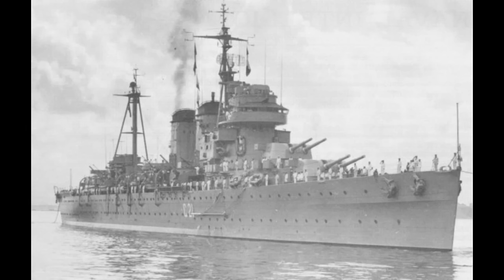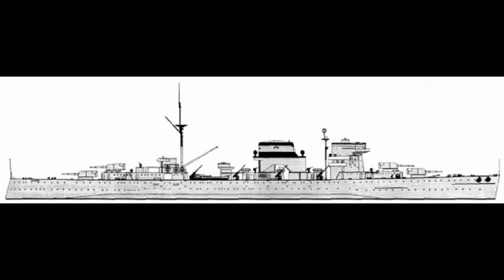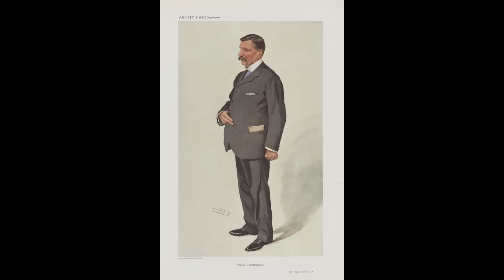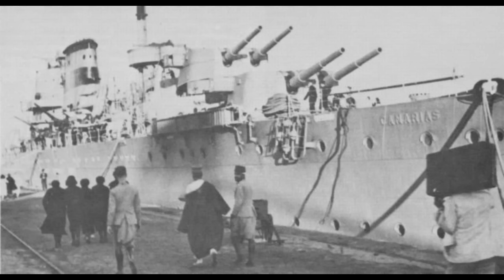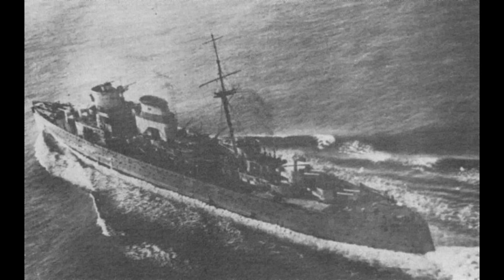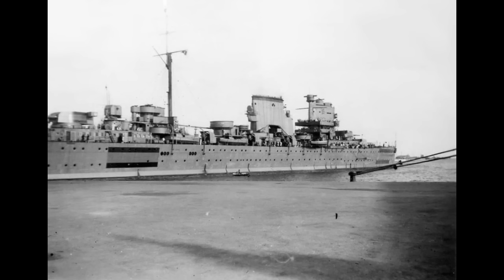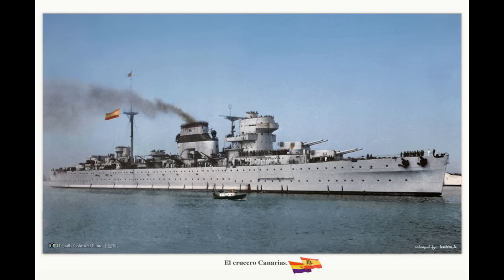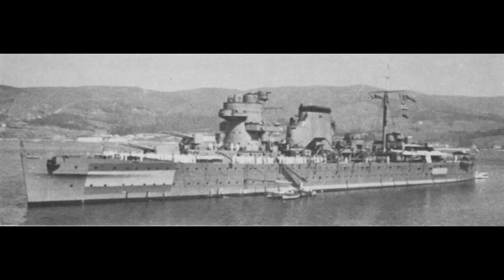Spanish Cruiser Canarias – A Spanish Take on British Cruisers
The Spanish Navy is an often overlooked topic...at least once you get out of the Age of Sail. Or, at the latest, the Spanish-American War. It had few major battles past that point, and the ships were often less than impressive. That does not, however, mean it isn't worth covering.

In this case, we'll be looking at the cruiser Canarias. A Spanish take on the British County-class design style. And one of the longest-lived treaty cruisers out there.

Also, as said in the video itself, I do apologize for my voice.